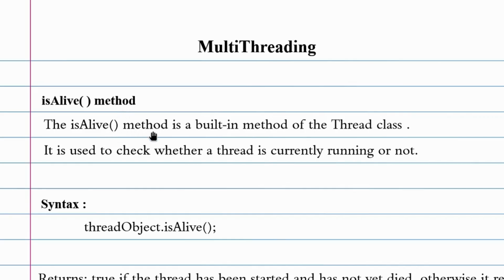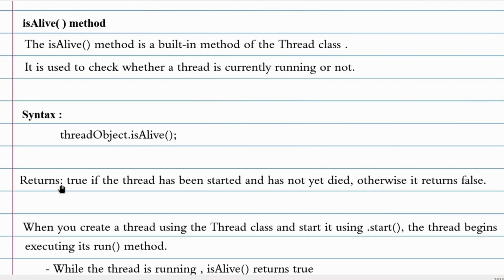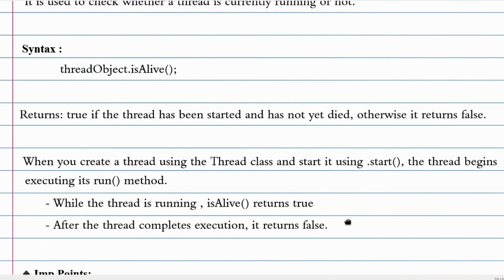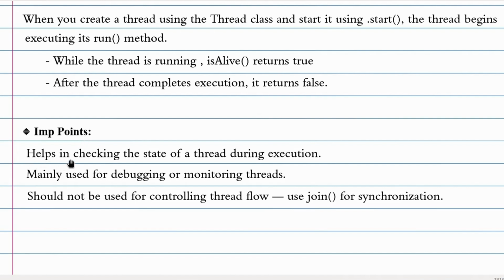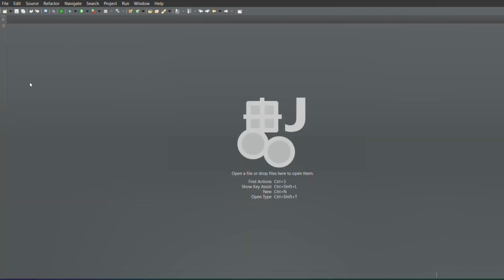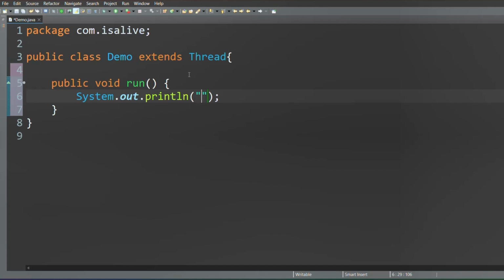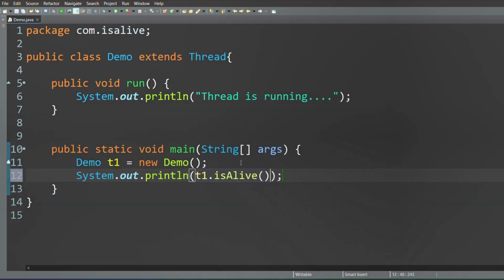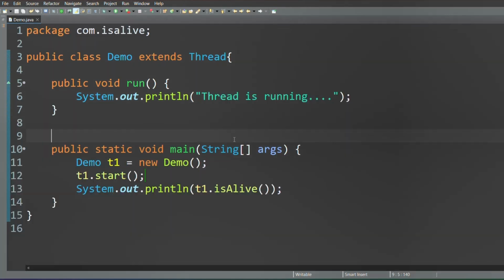🔴 Java Thread isAlive() Method Explained | Check if a Thread is Running in Java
In this video, learn all about the Thread.isAlive() method in Java! We’ll cover what it does, how it works, and when to use it in multithreading. With easy-to-understand examples, you'll master how to check whether a thread is alive (running) or has finished execution.

✅ What is isAlive() in Java
✅ Syntax and usage
✅ Real-time coding example
✅ Output and explanation
✅ Best practices for thread state checking

Perfect for Java beginners and aspiring backend developers!